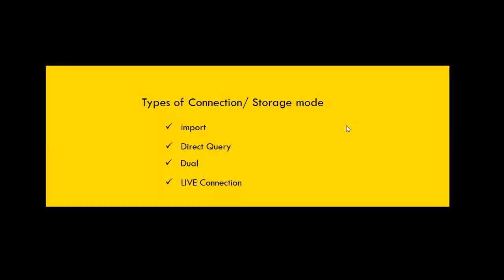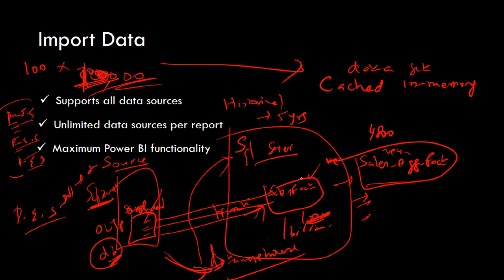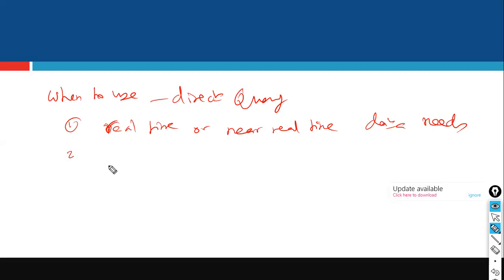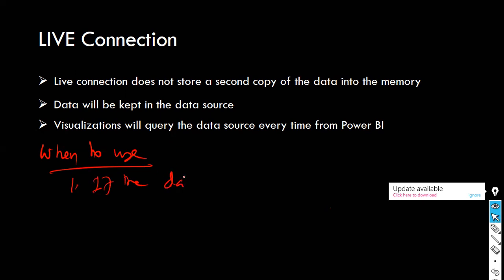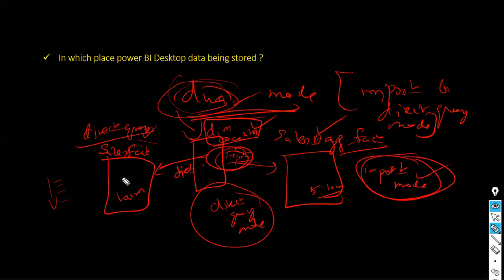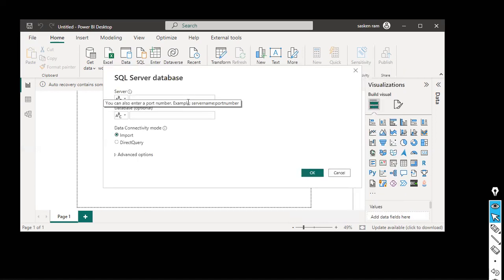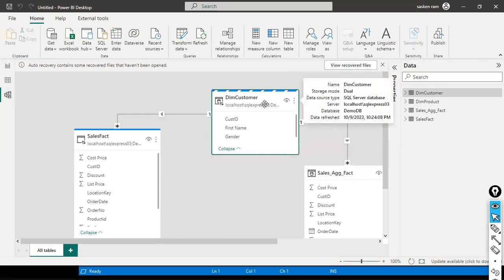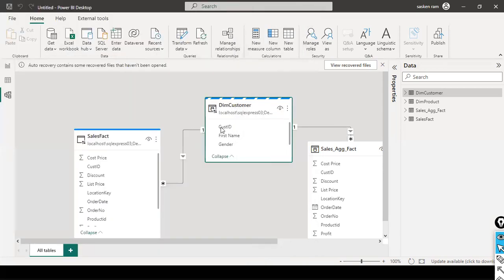Types of Storage Modes in Power BI with Use Cases